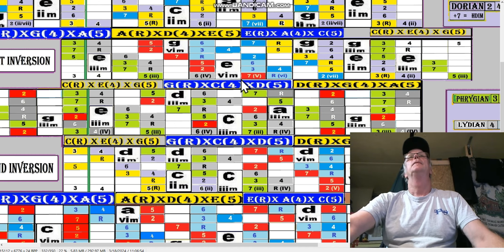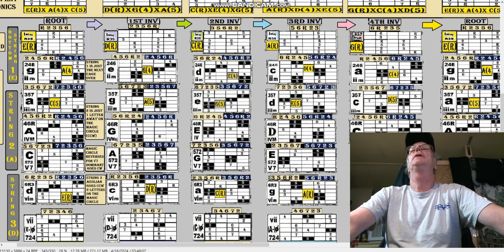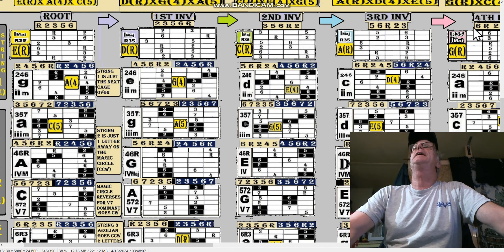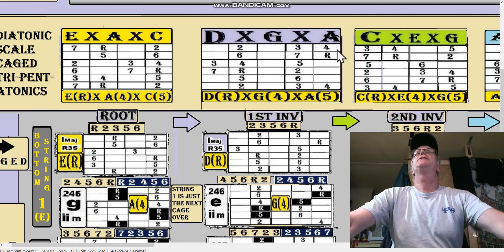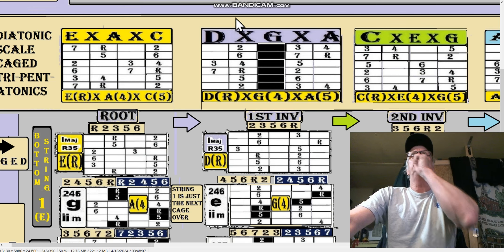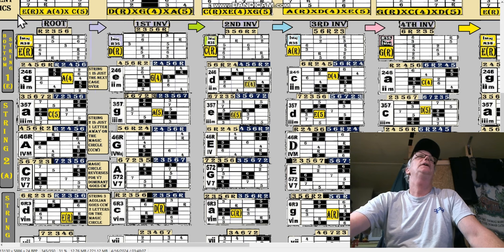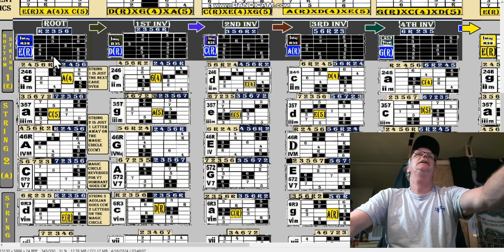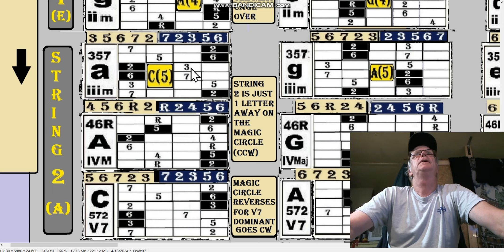Andys Free Guitar Charts Videos Lesson Charts94/09/107/112 Part 4 of 7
Chart 112 Modal vs CAGED Patterns.
C A G E D is in the Key of "C".
No, its not in the Key of "A" ,
(its not the A B C# E F#  System).
However When doing CAGED from A, you get
A G E D C as Root Chord Shapes as you play the Cages.
We will discuss the differences between the
Root shapes and the Modal Shapes. I will show how the patterns agree with these differences.
An example is the C(R) shape vs the C(4) shape.
Same triad arpeggio shape starting on 2nd Inv.
The pentatonic scales differ by 1 string, plus the shape as warped by the tuning 3rd.
F Root is not F(4) , or F as the fourth of Root, but both have the same Triad and even pentatonic scales. Only they have different diatonic scales, or 4ths and 7ths. The minors follow the same suit, but also have different triads and pentatonics.
More about this in the upcoming lessons